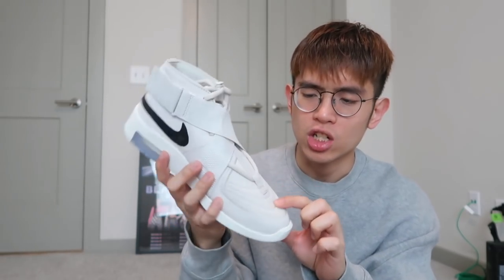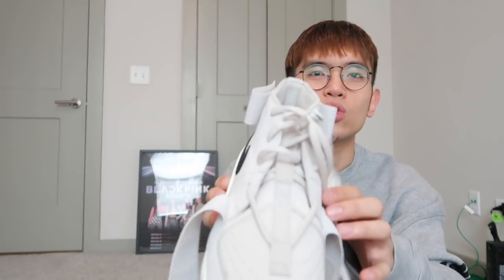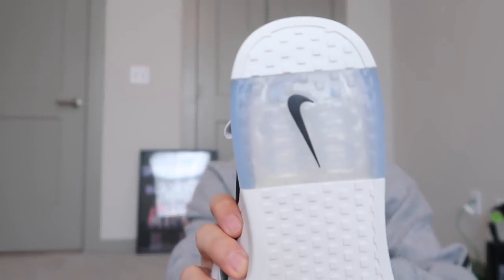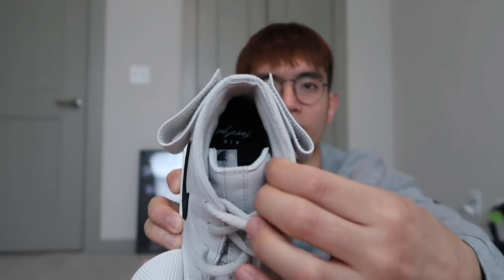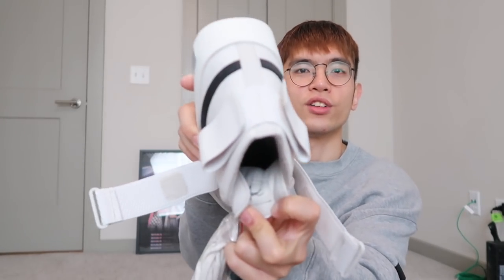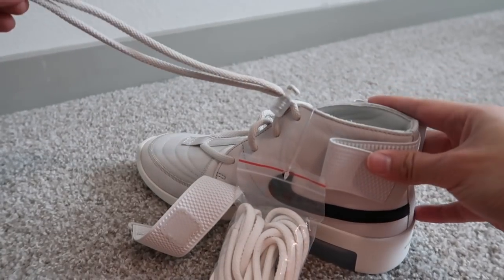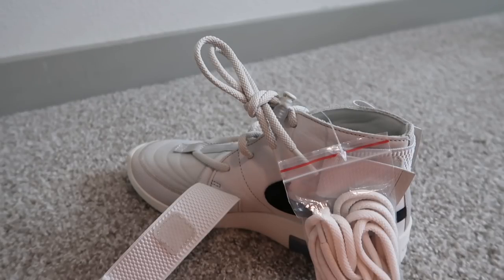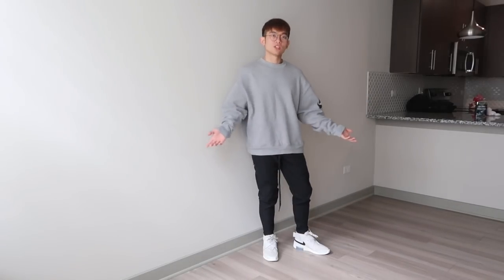Nike Air FOG Raid Review and Sizing!!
Hi there everyone! Today I'm bringing you a review that I've been super excited to do for this channel-- A review of the Nike Air Fear of God Raids in the light bone color way. I'll be covering as much information about this shoe as possible, but if you think I left anything out, feel free to use the comments section below as a space for questions!

Music is Groovyroom's instrumental to Somewhere! -- same as the last vid :)